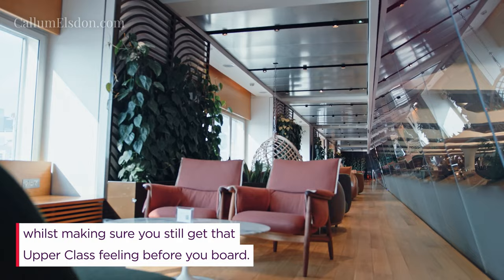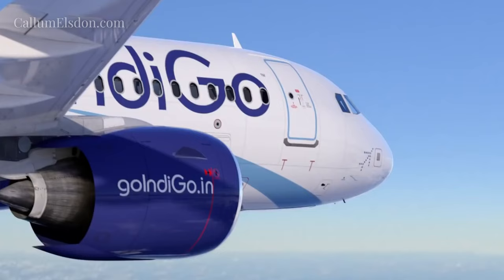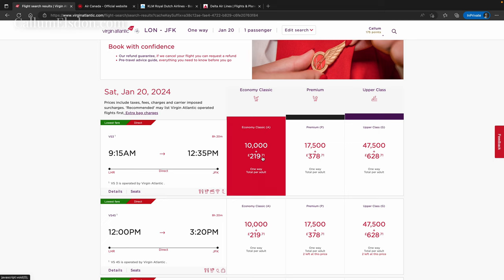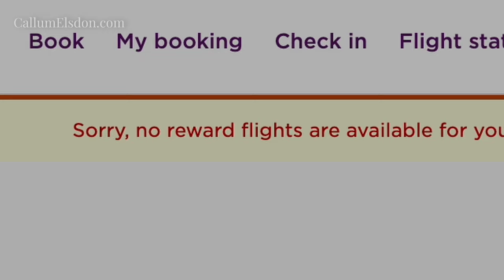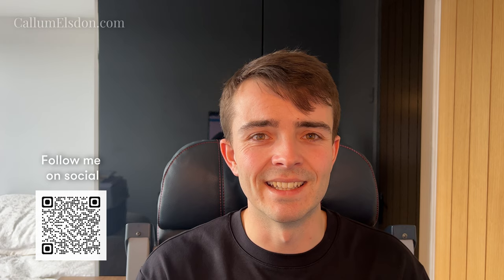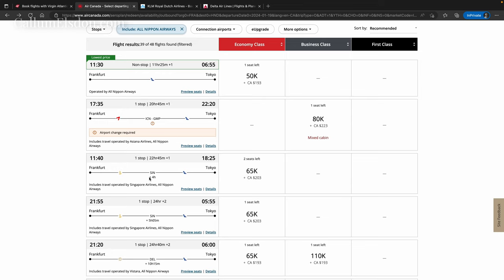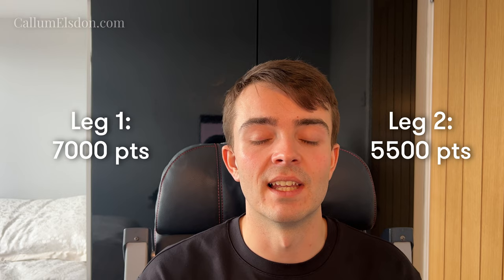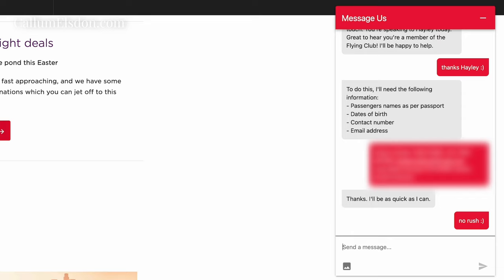An introduction to VIRGIN ATLANTIC FLYING CLUB: What is it? How best to book awards?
Jumping into the world of frequent flyer programmes is complex and full of so many variables - combined with less than brilliant IT systems, they can become difficult to get your head around. 🫤 In this video, I focus on the basics of Virgin Atlantic's Flying Club loyalty programme. 💪

Many viewers in the UK will be familiar with British Airways Executive Club but may wish to dip their toe into an alternative programme. Virgin's Flying Club is your best option.

In this video, I cover:
- the basics of tiers and their general benefits
- what are Virgin Points (miles) and the difference to Tier Points?
- what does Virgin joining SkyTeam change about the airline?
- who are Virgin's global partners?
- how to find award seats on Virgin and all their partners?
- finally, how to book the award seats

While that may sound simple...it is actually a lot more complex than you expect. I suspect many people may find this video a bit dry and long...but if you do find it interesting or have any questions, pop them down below 👇. It's highly likely I've also missed some details, so if there's anything major, be sure to drop us a comment.

I will be back with a video review on one of Virgin's SkyTeam partners, KLM, in the next couple of weeks.